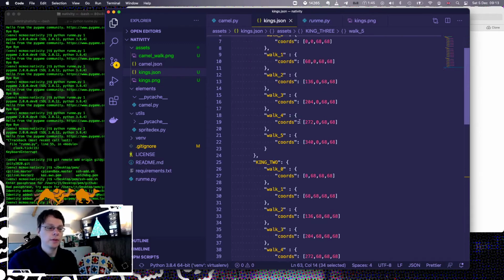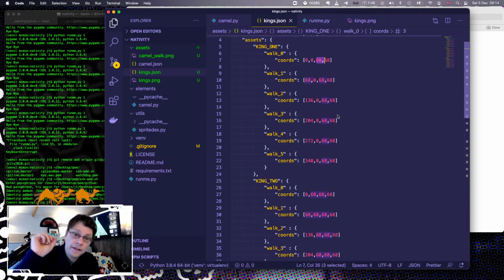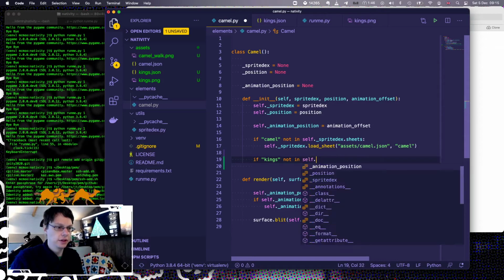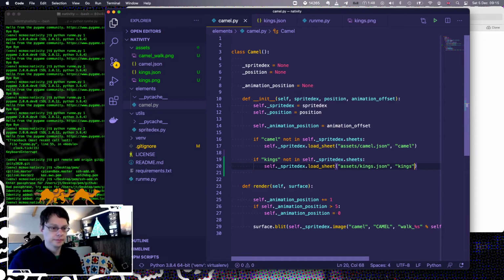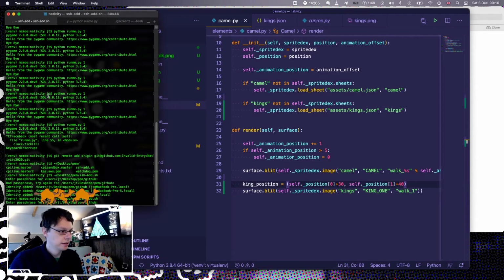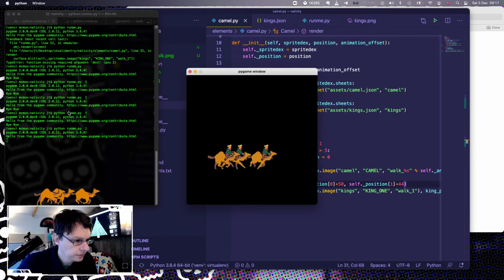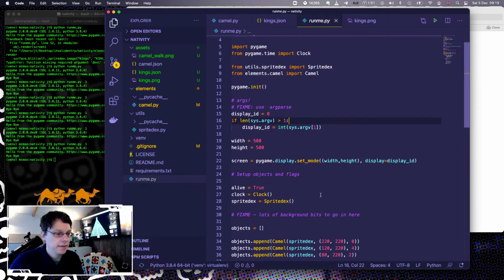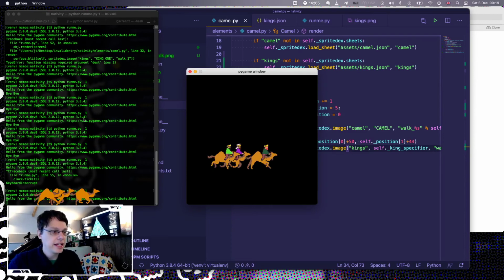Pygame Advent Day 5 - Three Kings! Building out the Nativity Scene - Python Programming Demo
These three kings of orient are - George Clooney, Mark Wahlberg and Ice Cube. But in reality its just a bunch of pixels on camels racing across the screen.

In this demo we use the spritedex to store and load individual frames of animation before looping those together. Class based animation allows us then to have any number of cheeky camels and kings, and we're left with a cool animation for tomorrow to build upon.

Python is such an easy language to work with, I totally suggest people should learn a bit - the great thing is that business logic in Python looks as familiar as English, and :. is easy to spot business type errors, but you also get the power and speed of the language kicking in. Its great for professional enterprise projects as well as low level things, and of course, hobbiest projects as well.